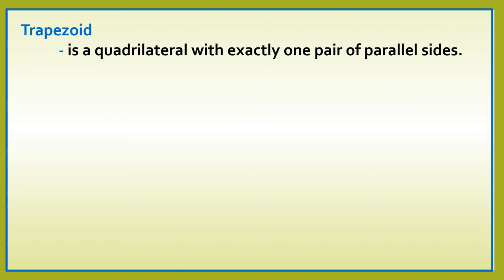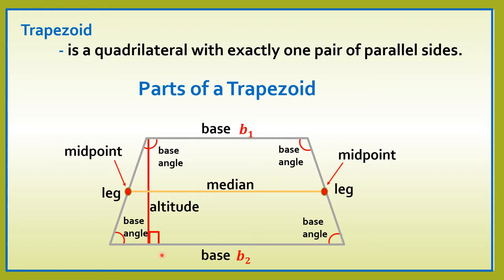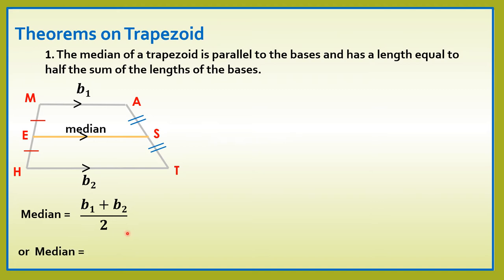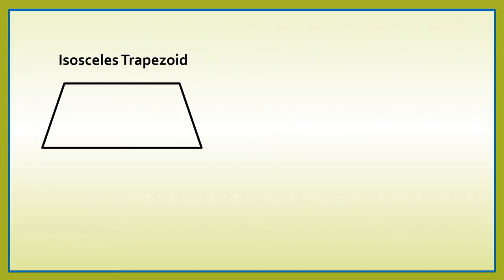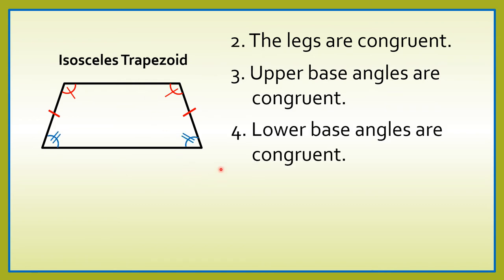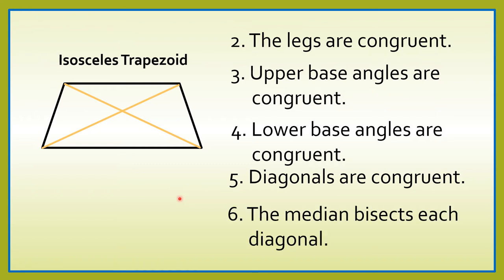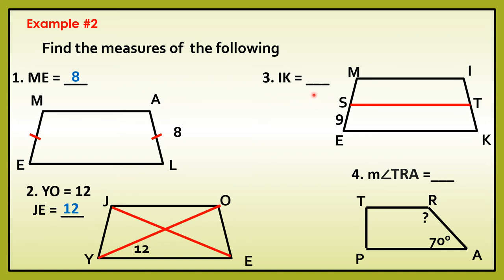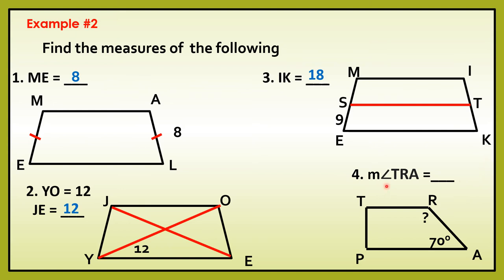MATH 9 - THEOREMS ON TRAPEZOID